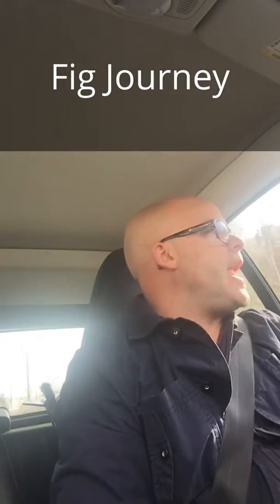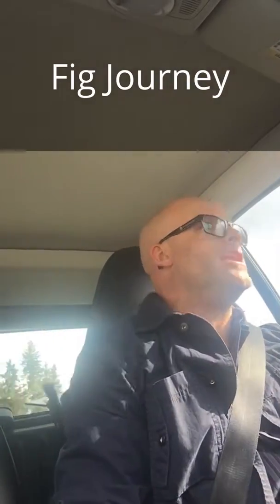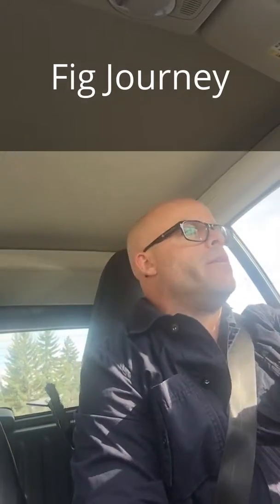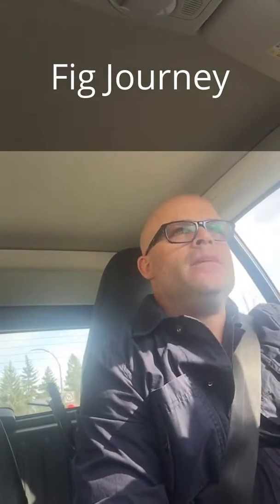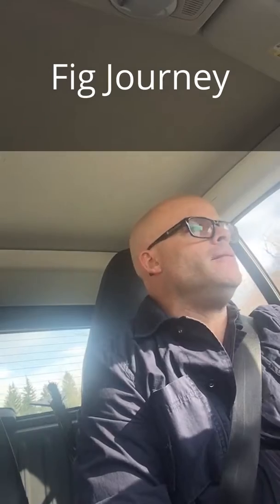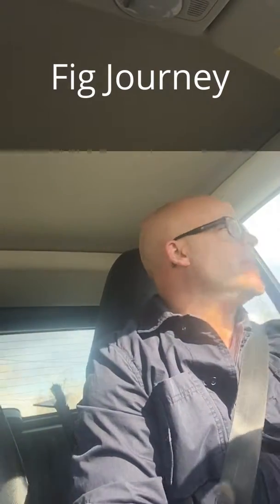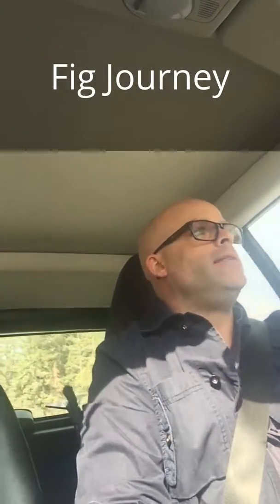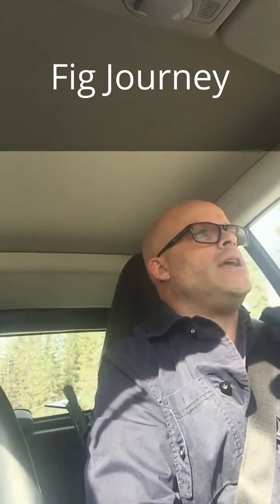Calgary ISA Show 2017